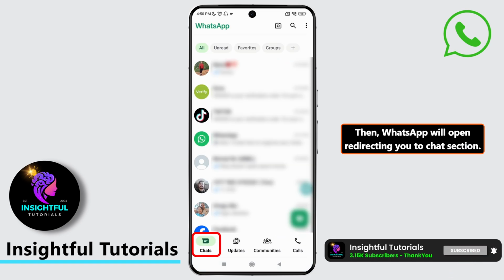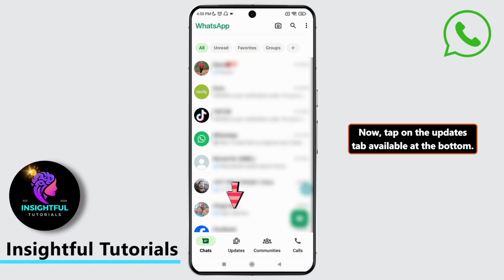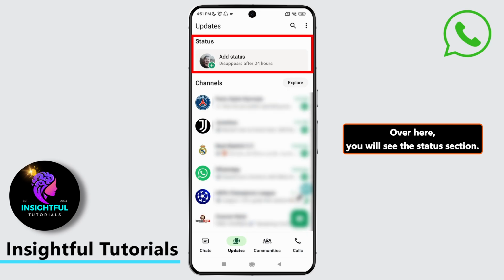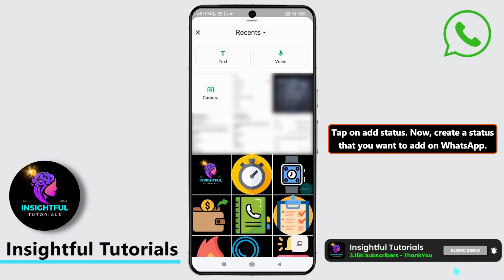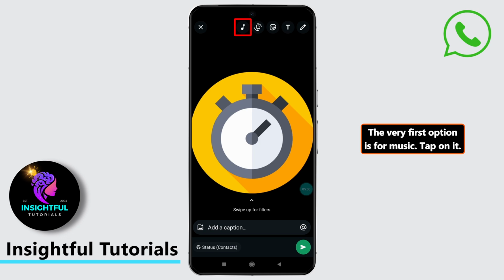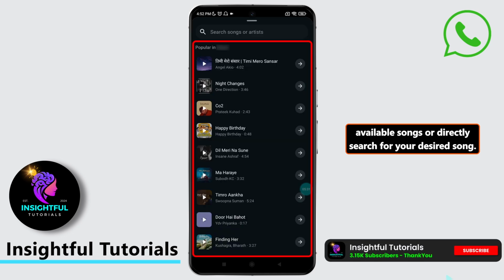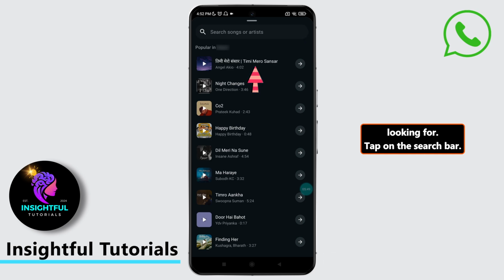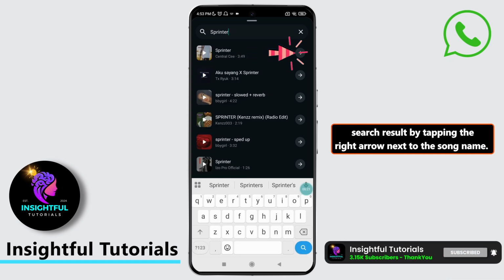How to Add Music to WhatsApp Status (2025) | Add a Song in WhatsApp Status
Want to add music to your WhatsApp status and make it more engaging? In this tutorial, I'll show you the simple steps to add a song to your WhatsApp status, whether it's a photo or a video. Follow along to make your status more lively and fun!

🔹 Tips:
✅ Use a video editing app to merge music and photos for a professional touch.
✅ Make sure the song volume is balanced with your voice or video audio.
✅ Always check your status preview before posting.

⏳ Timestamps:
00:00 - Introduction
00:20 - Add Music to WhatsApp Status on Android or iPhone
00:40 - How to Add Background Music to Status Photos